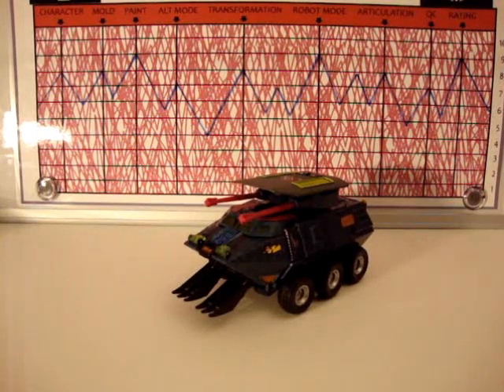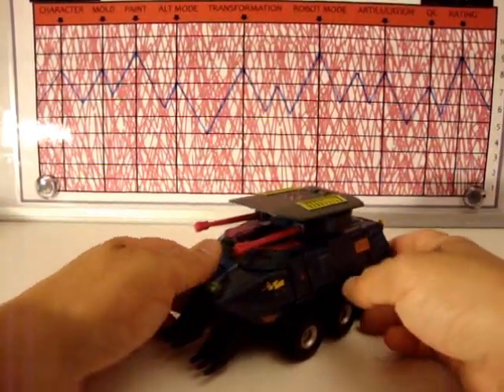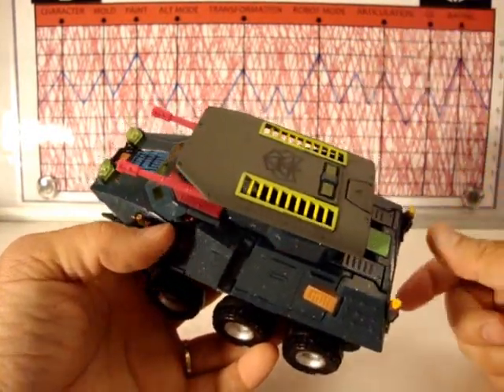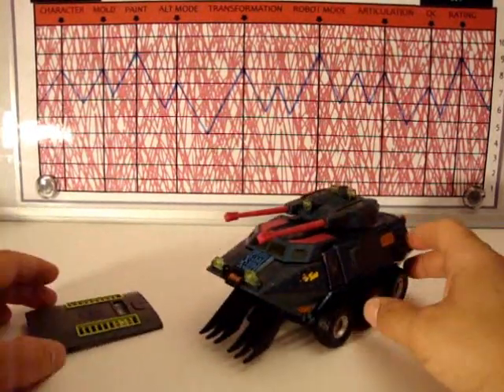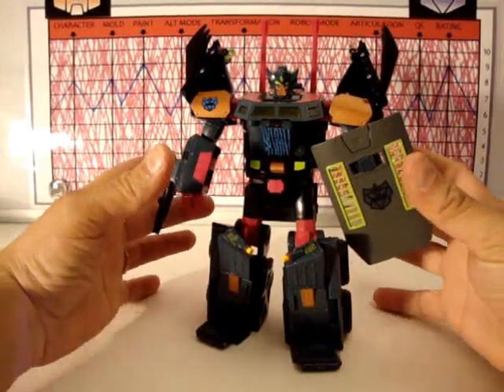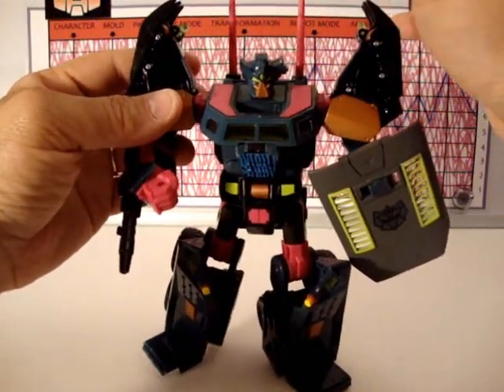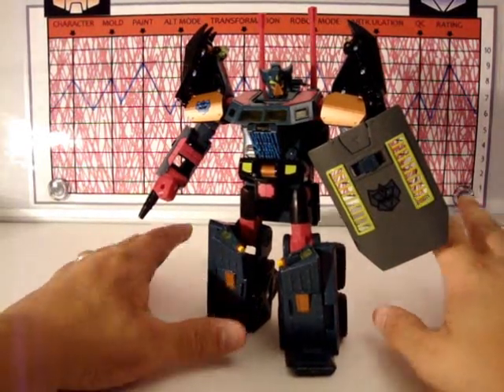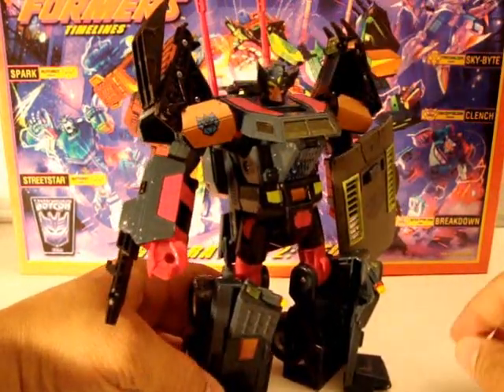TF 22 Botcon 2010 Clench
Botcon Clench Revieux